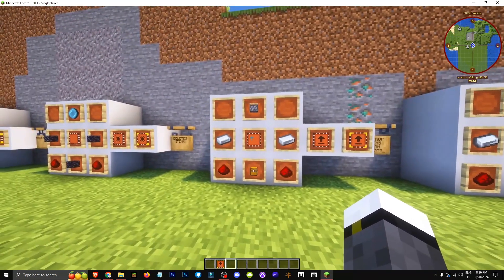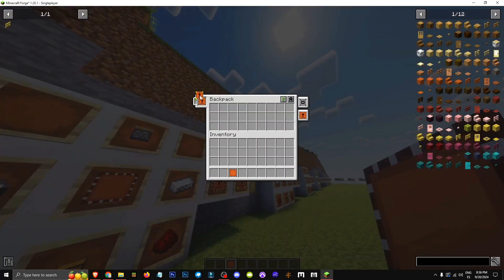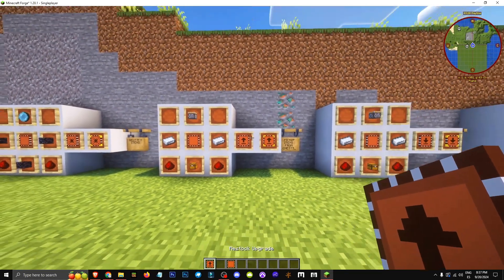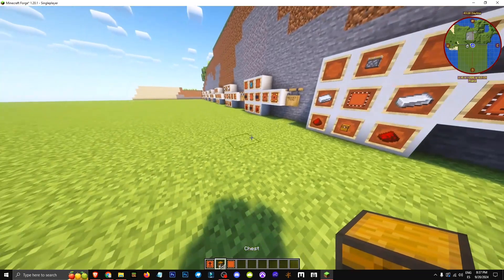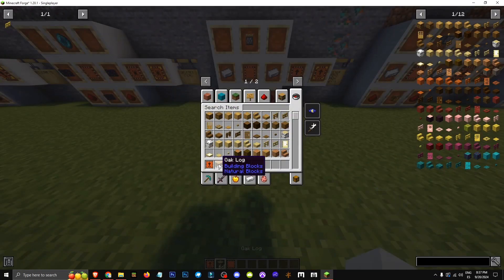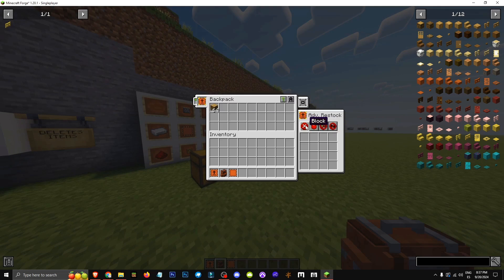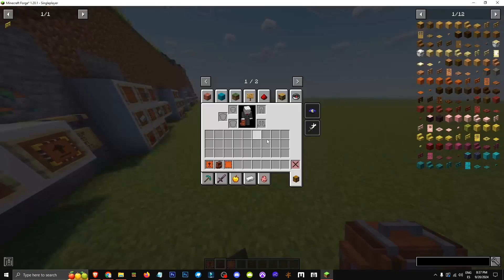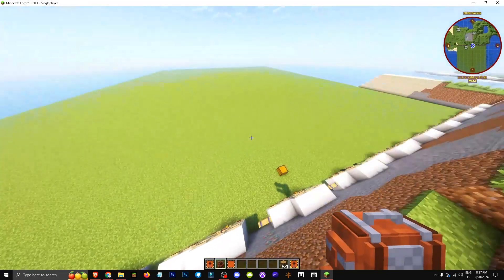🟨 HOW RESTOCK UPGRADE WORKS in SOPHISTICATED BACKPACKS in MINECRAFT